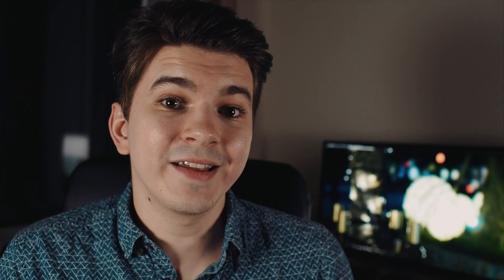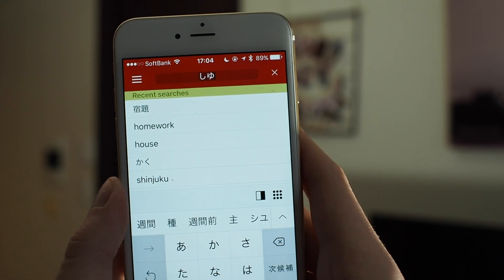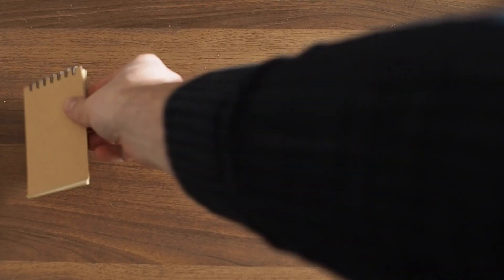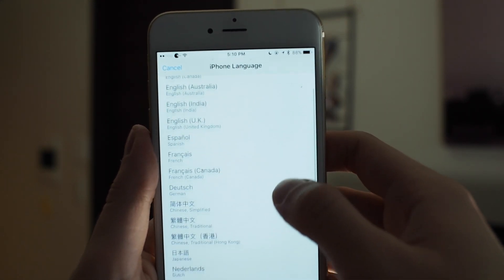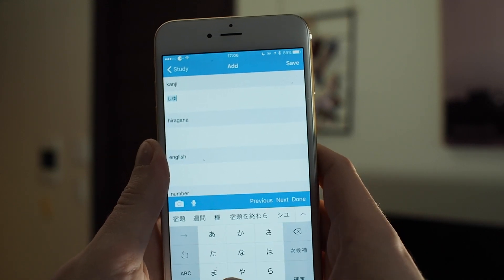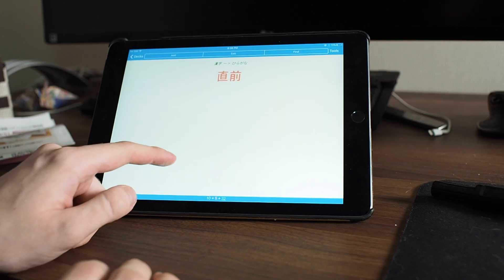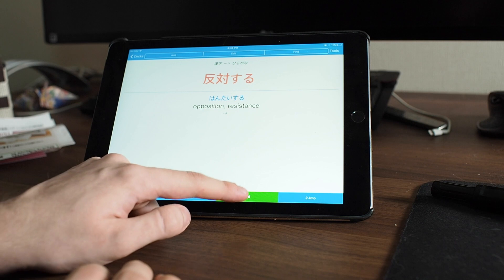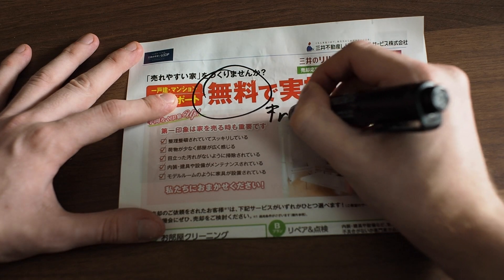David's Guide To Fast Kanji Studying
My tips for studying kanji as fast as possible. Give it a try and let me know what you think!

Follow me on the interwebs!